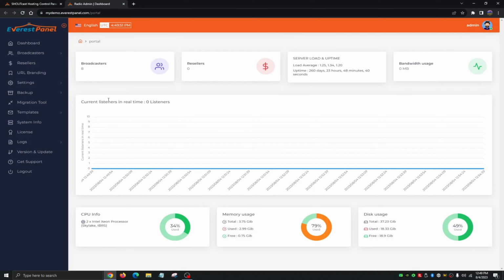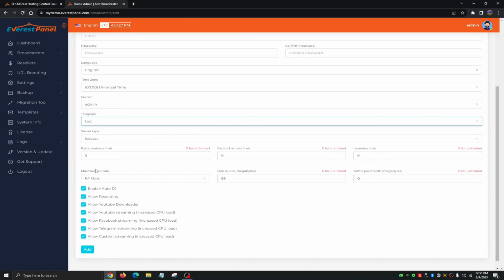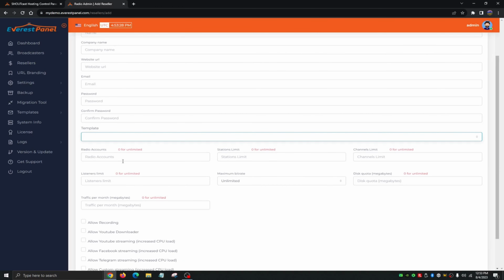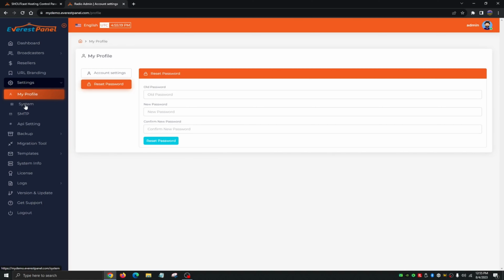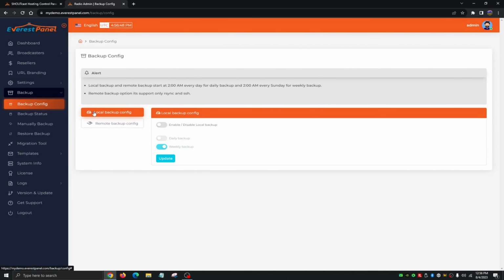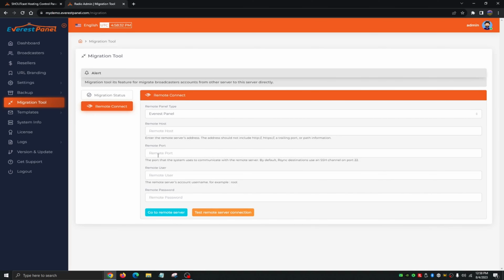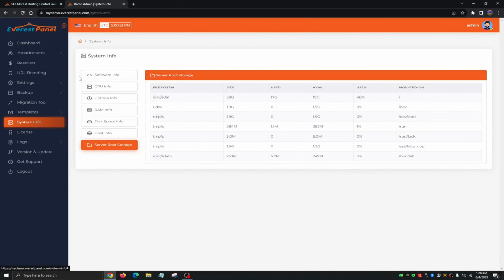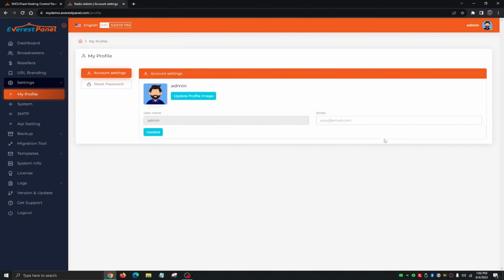Introducing the Everest Panel Admin Dashboard: A Step-by-Step Video Tour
What is Everest Panel ?

YOUR COMPREHENSIVE AUDIO STREAMING CONTROL PANEL

Everest Panel is a cutting-edge SHOUTcast and IceCast Hosting Control Panel, specifically designed for Audio Stream Hosting Providers and Broadcasters. Tailored for internet radio hosting, Everest Panel allows for seamless stream management, making it an essential tool in the realm of internet radio stream hosting.

Whether you're a stream hosting provider, a data center, or an individual broadcaster, Everest Panel equips you with the ability to effortlessly create both individual and reseller accounts. As a full-suite Live Radio Station Automation Control Panel, it provides the capability to streamline all operations pertinent to Internet radio broadcasting.

Are you considering starting a business offering stream hosting services, or are you already a provider looking to optimize your services? Everest Panel is the solution you've been searching for. Our Audio Streaming Control Panel provides a unified dashboard from which you can create and configure individual and reseller accounts. Customization options include adjusting the bitrate, bandwidth, and space according to the specific needs of your clients, paving the way for personalized service.

Everest Panel is recognized as one of the most feature-rich streaming panels in the market for Internet Radio Operators and Broadcasters. With its extensive functionalities, you'll be empowered to manage all your broadcasts effectively. Empower your music, shows, interviews, and more with automation from one easy-to-use platform. Everest Panel is not just a tool; it's a broadcasting revolution. Stream your music, concerts, interviews, and more with the rich automation features it offers. Simple to navigate, and packed with powerful features, Everest Panel is the perfect companion for all your streaming needs.